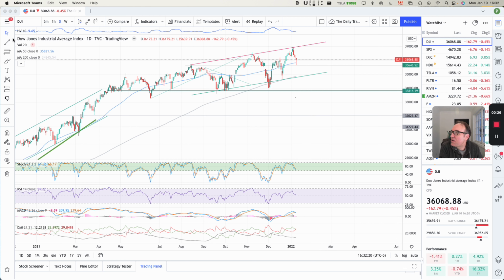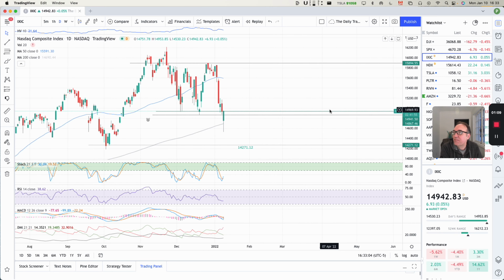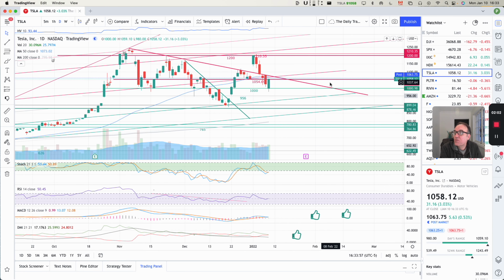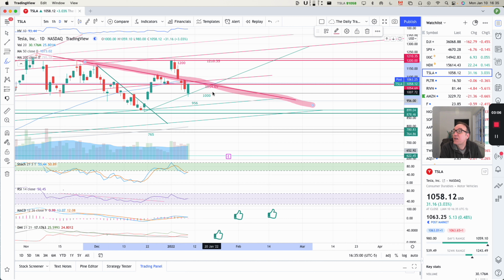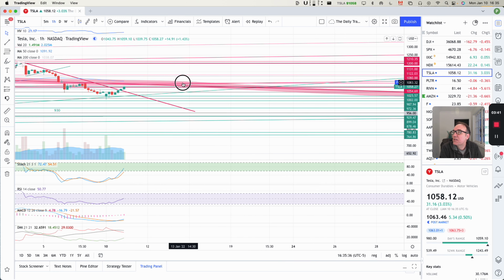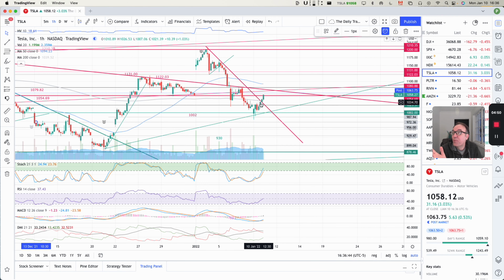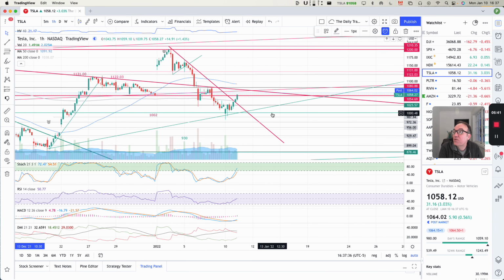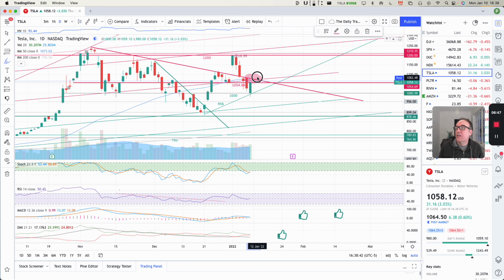Tesla (TSLA) Stock Price Analysis January 10 2022 - Bounce on 1000$